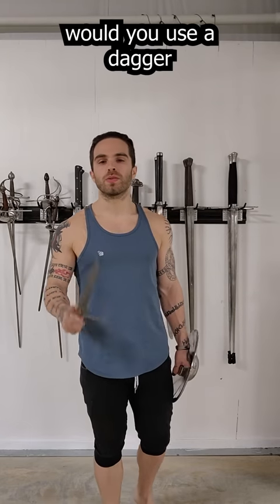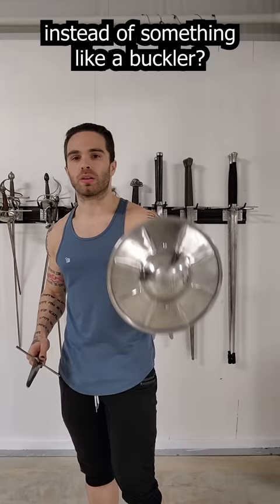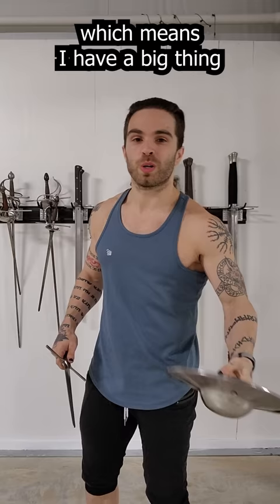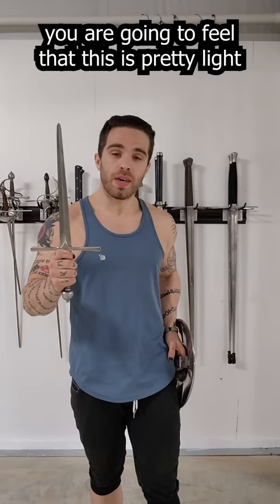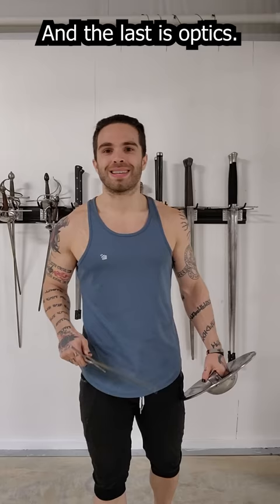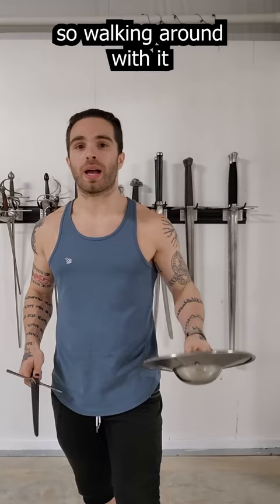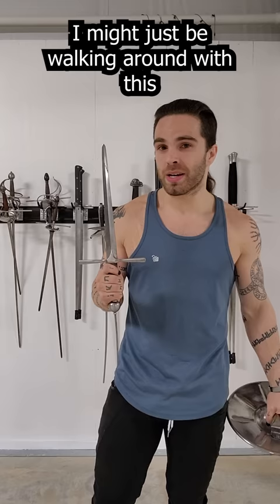Medieval EDC Weapons: Dagger vs Buckler